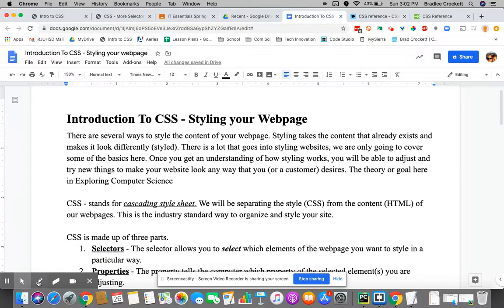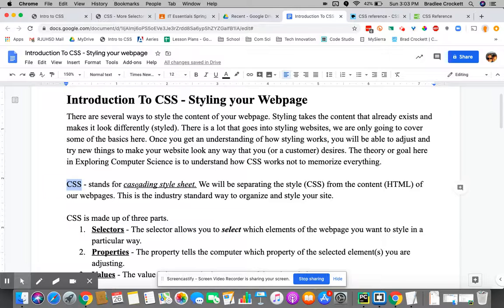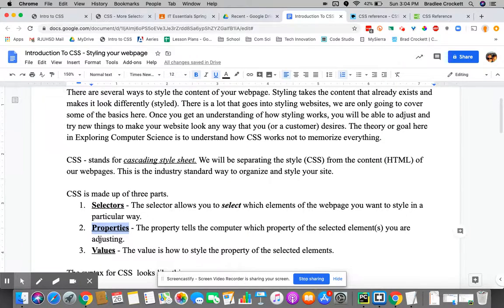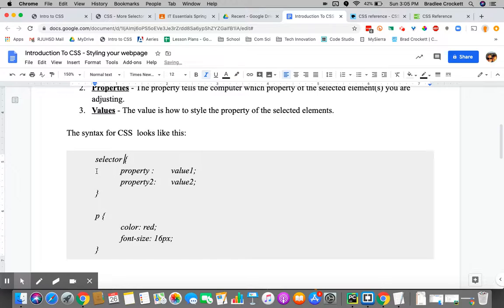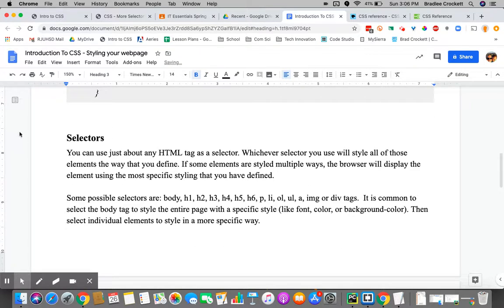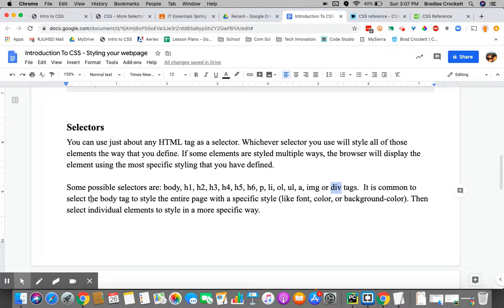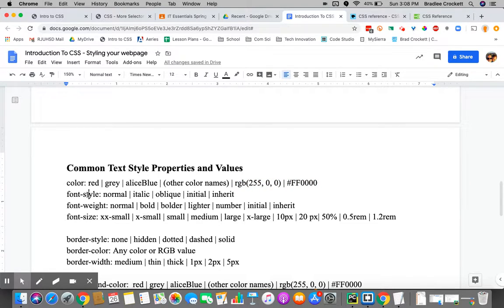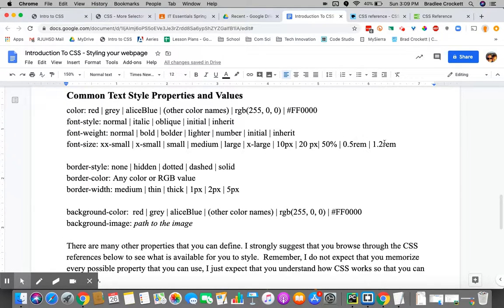Styling a Webpage with CSS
Review of how to style a web page using CSS rules in a separate CSS file.